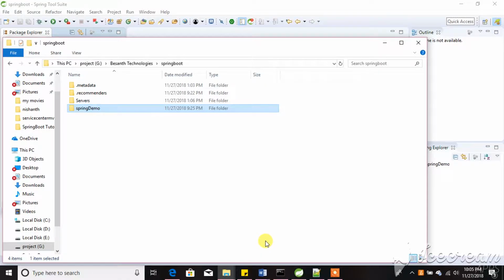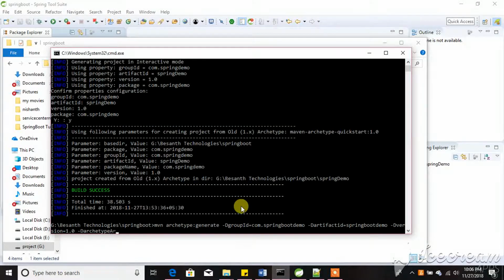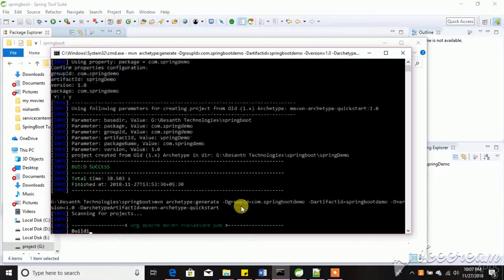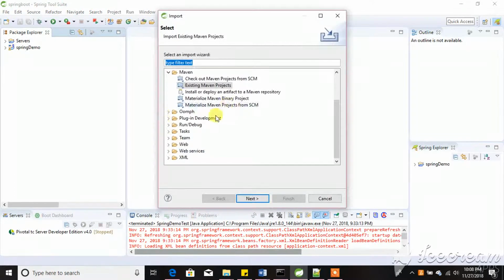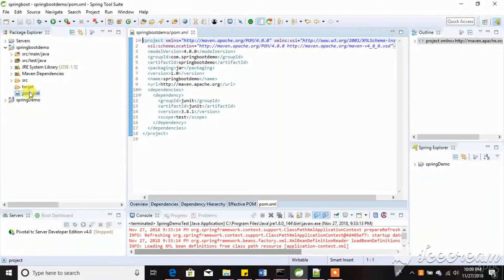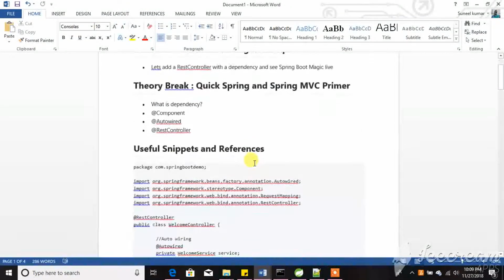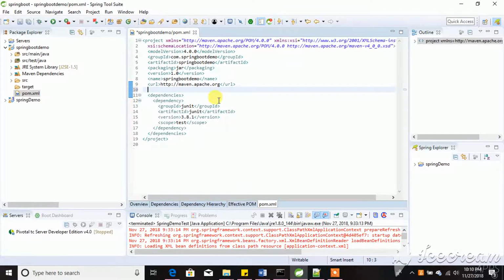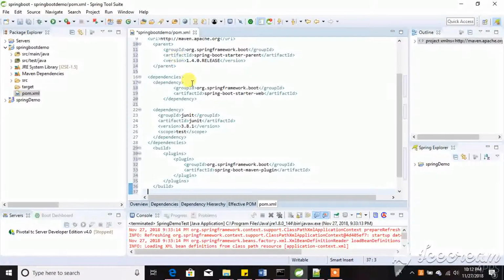Spring Boot Demo Project Creating and Adding Starter Dependencies | Spring Boot Tutorial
Spring Boot Tutorial For Beginners video on SpringBootDemoProject Creating and Adding Starter Dependencies will help you understand the basics of springbootTutorial For Beginners Spring Boot Demo Project Creating and Adding Starter Dependencies and you will also be Easily able to Understand to be Create Spring Boot Tutorial For Beginners video.